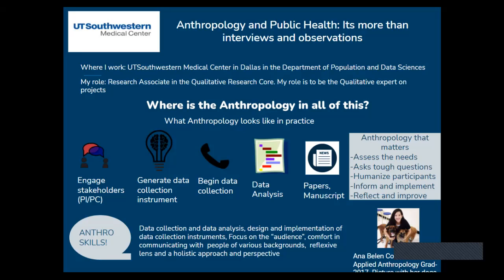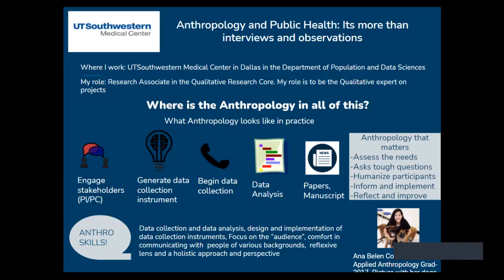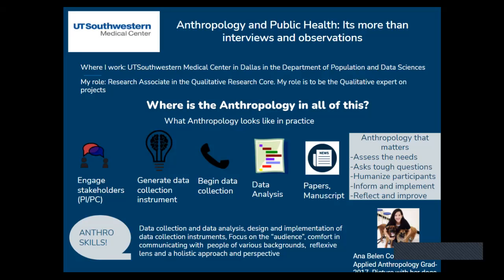Ana Belen Conrado video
Video of Ana Belen Conrado talking about her poster for the 2021 UNT Applied Anthropology Expo.